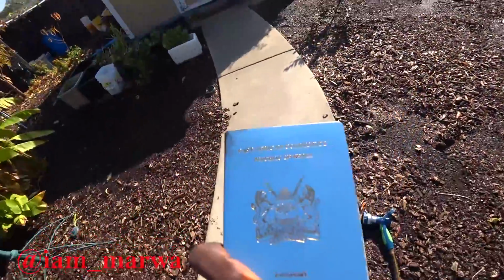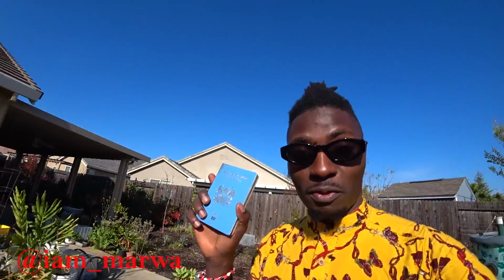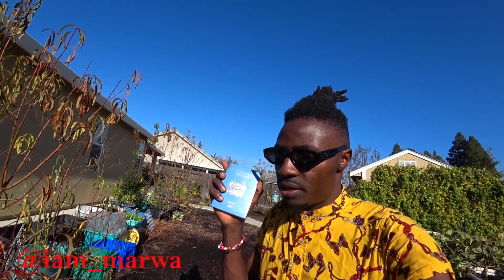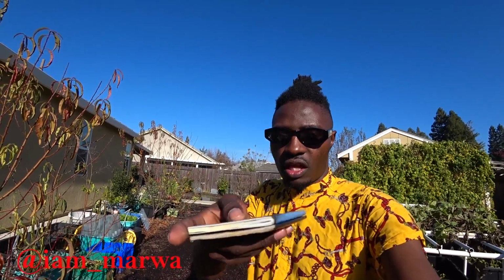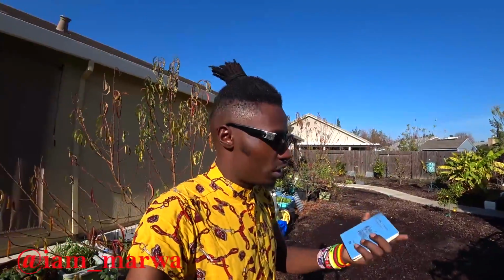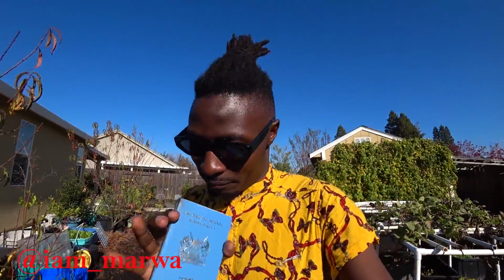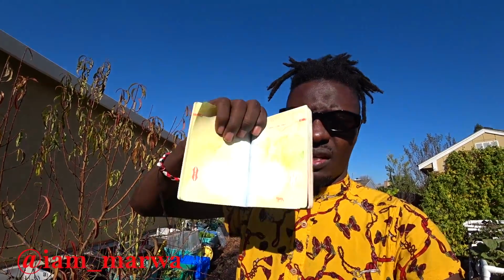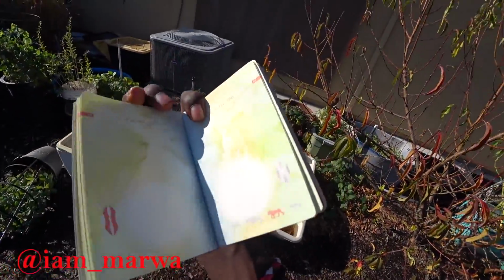How to travel world with an African Passport || iam_marwa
AIRBNB ; SAVE MONEY ON YOUR 1ST AirBnB booking by using this link to SIGN UP ; Sign up for Airbnb and get $36 off your first adventure.

HERE IS MY FILMING GEAR YOU CAN BUY IT IN AMAZON BY CLICKING IN THE LINKS FOR EACH ITEM ;
1. DJI MAVIC PRO DRONE ;
2. Canon 70D ;
3. Canon Lens ;
5.SamSung Note 9;
6. SONY FDR X3000 ;
7. OSMO POCKET ;

I am always grateful you watching my videos.

Espanol aqui

No dude en comentar mis videos para que pueda conocer lo que más le gustó en mi video de hoy.

Siempre estoy agradecido de ver mis videos.